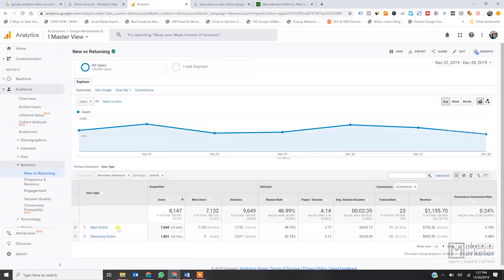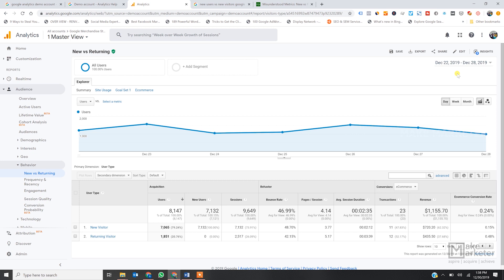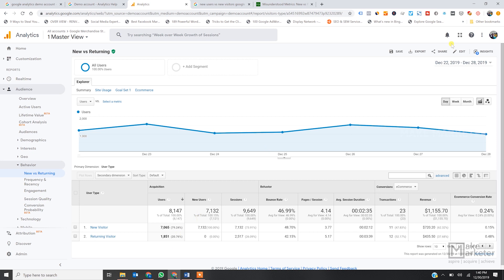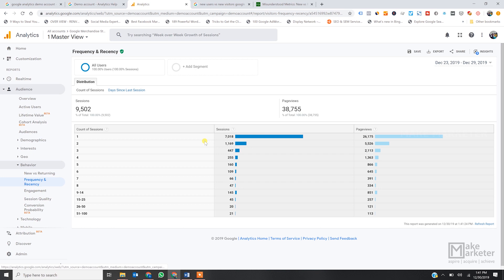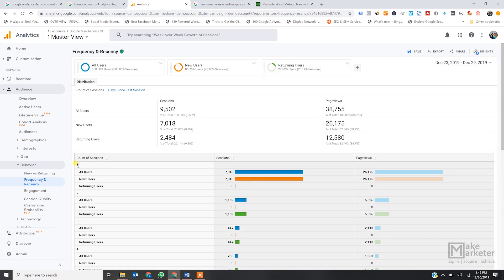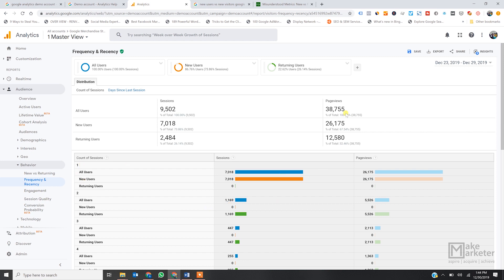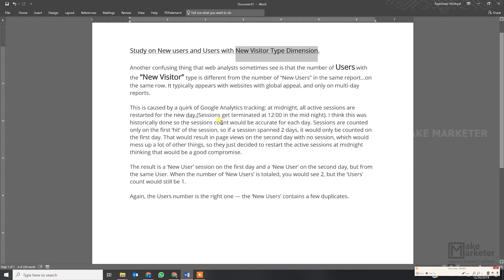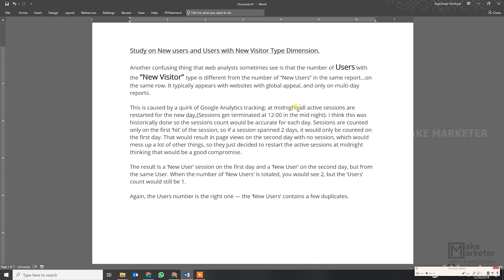Google Analytics Tutorial | New Users Vs Returning Users in Google Analytics | Part 8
Google Analytics Tutorial 2020 | Identify New User Vs Returning Users in Google Analytics. In this video, Prashanth Reniguntala explains how the new users and returning users count is incremented in Google Analytics.

Duration:
65 Days | 36+ Modules | 7-8 Hrs Each Day | 450+ Hours